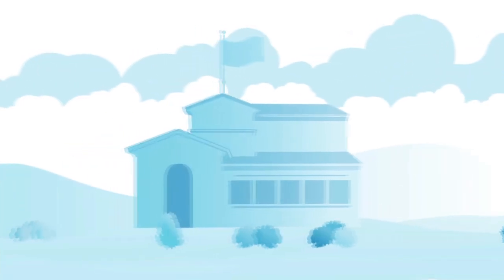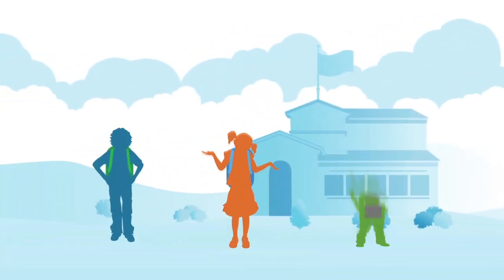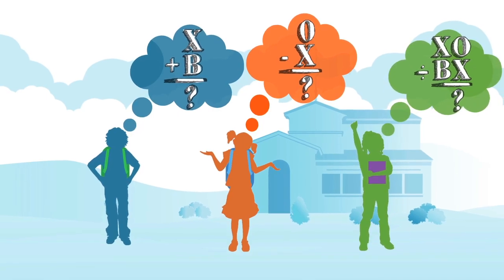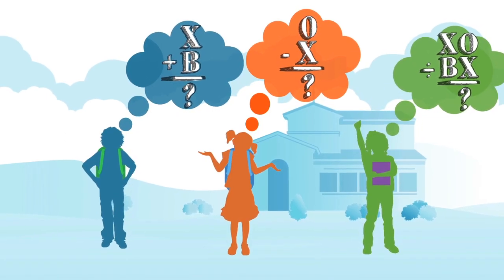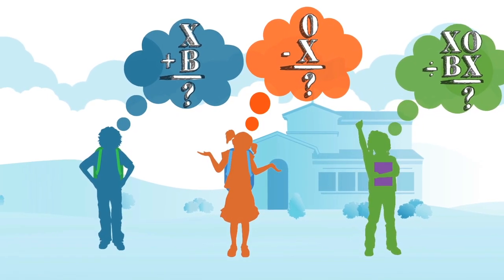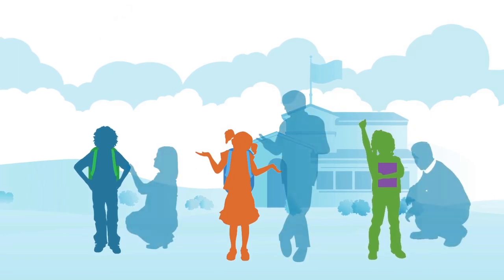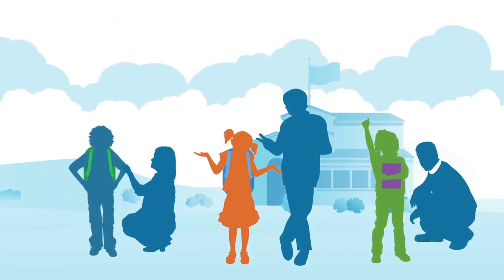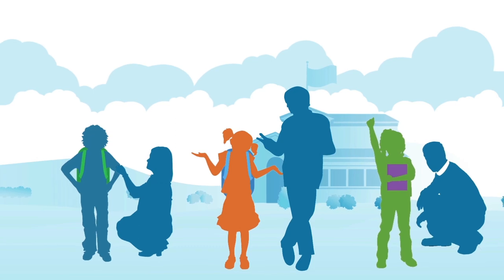The DreamBox Difference -- Intelligent Adaptive Learning™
Discover how DreamBox Learning Math provides an individualized learning path that adapts continuously, seamlessly integrating assessment with instruction, so that students are always in their just right learning zone, therefore empowering users to take control of their own learning.